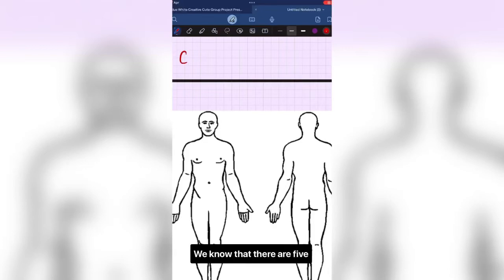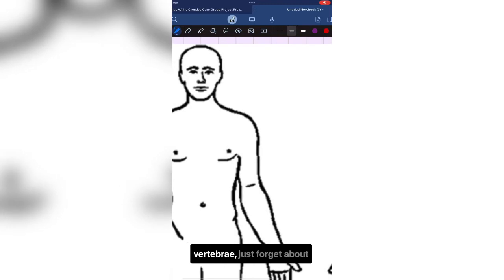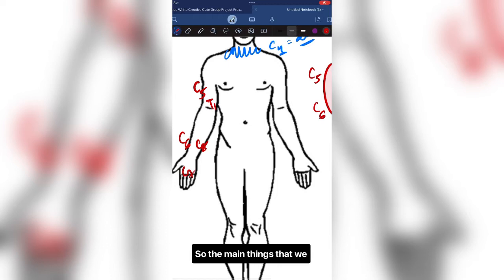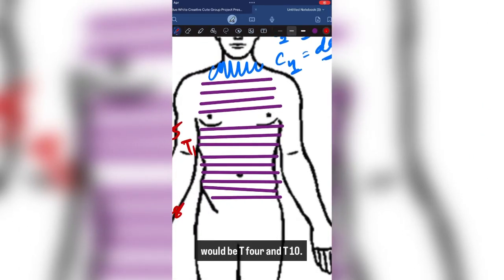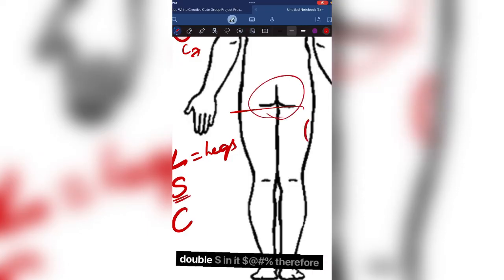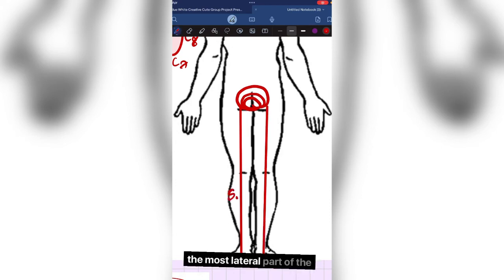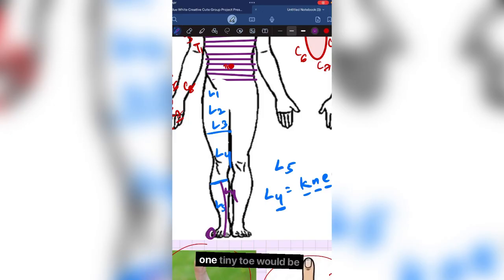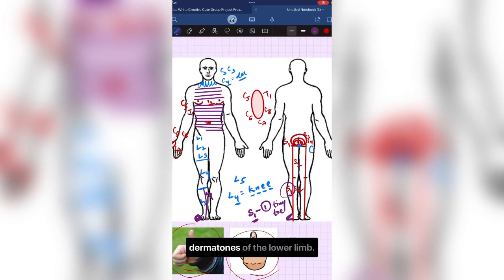DERMATOMES MADE EASY! DERMATOMES WITH MNEMONICS